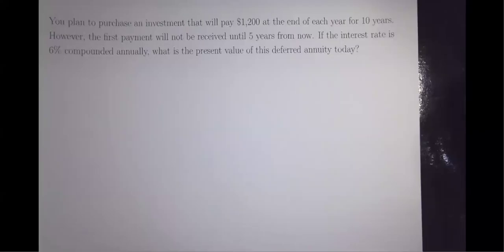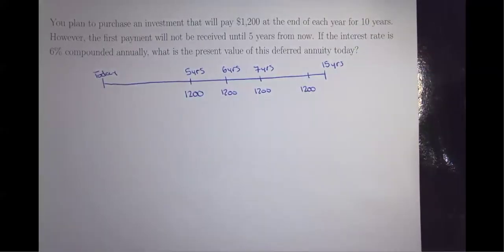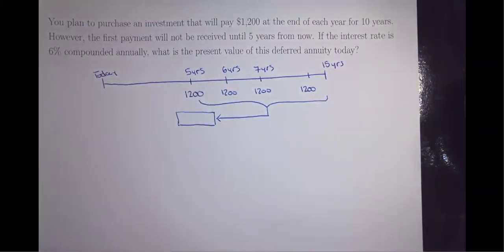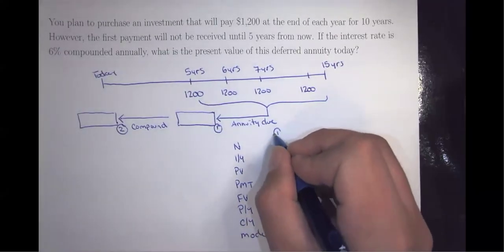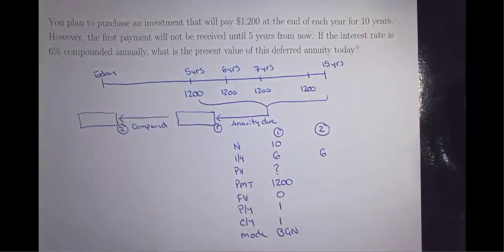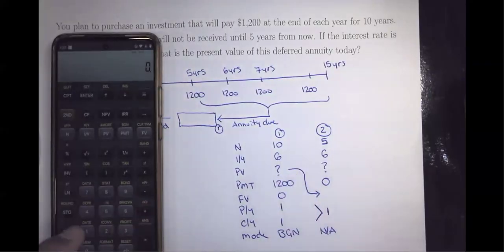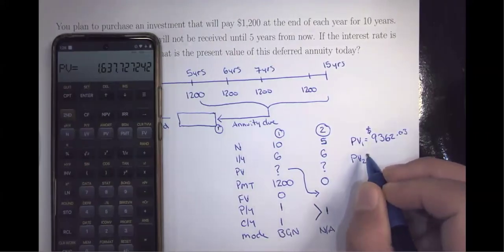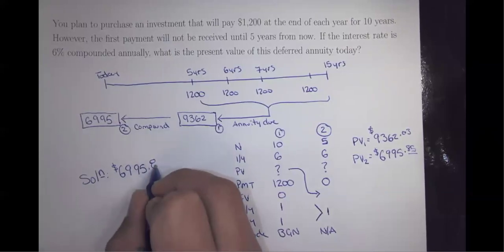OGA: Perpetuity example. Lec1706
You plan to purchase an investment that will pay $1,200 at the end of each year for 10 years. However, the first payment will not be received until 5 years from now. If the interest rate is 6% compounded annually, what is the present value of this deferred annuity today?

===LINKS===
FREE Business & Financial Mathematics Texts: